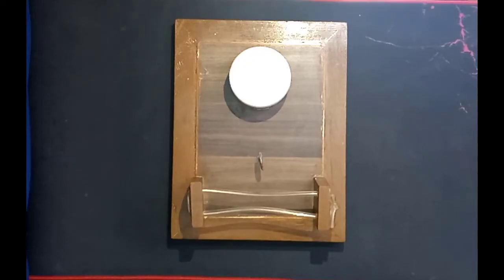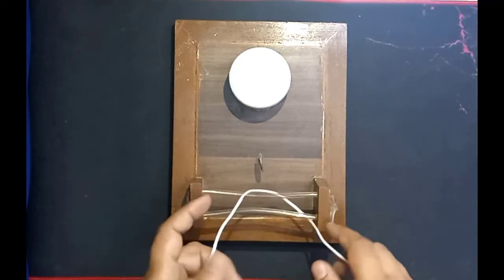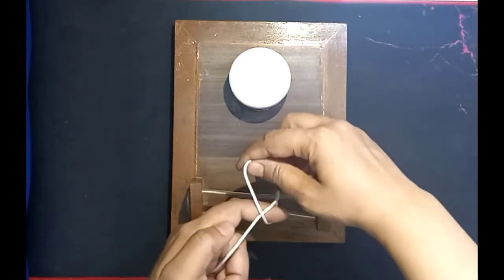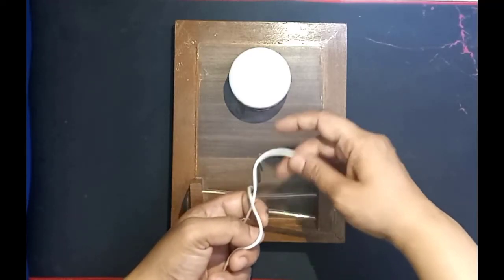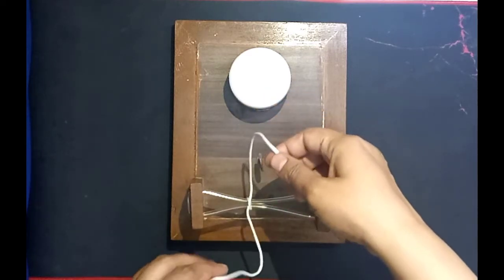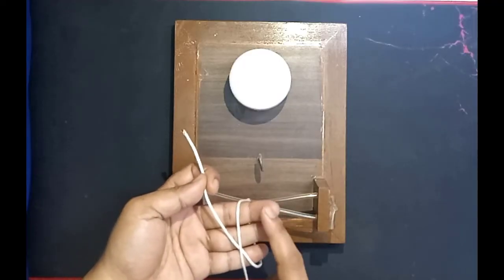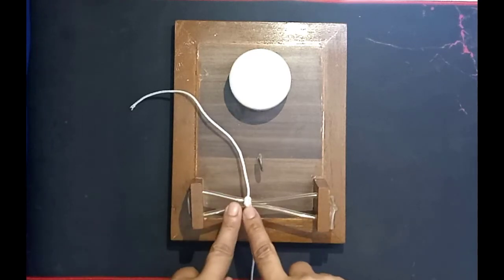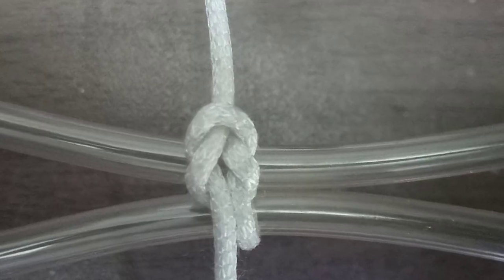One handed reef knot - One-Handed Surgeon's Knot - Basic Surgery Skill